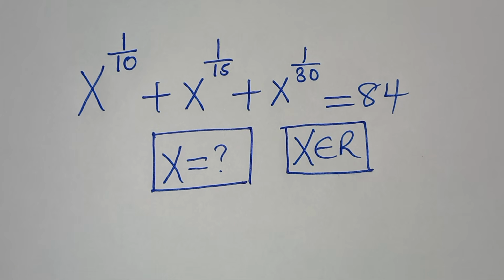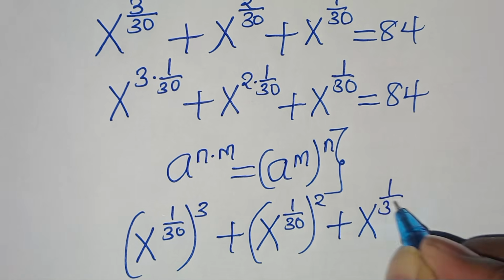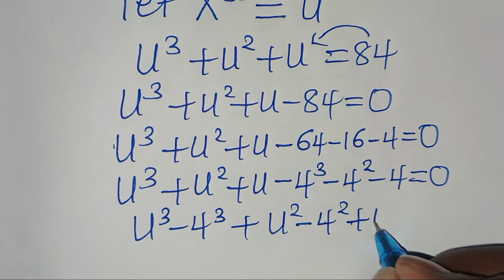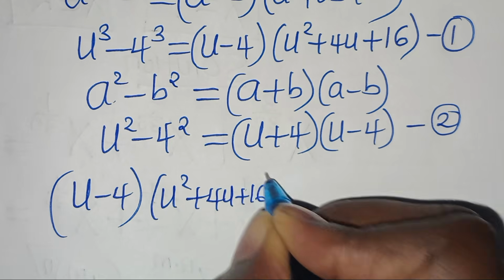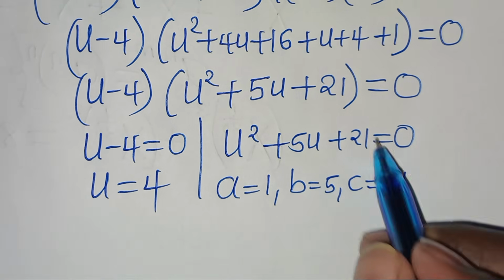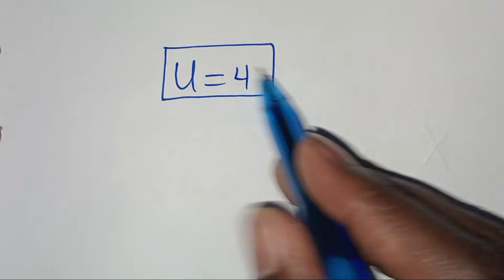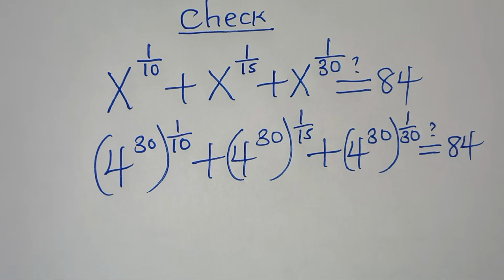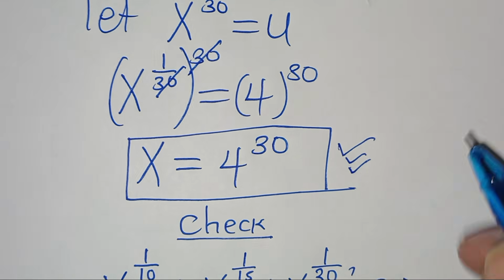Germany | Can you solve this? | Math Olympiad